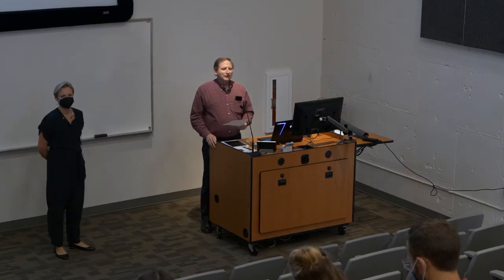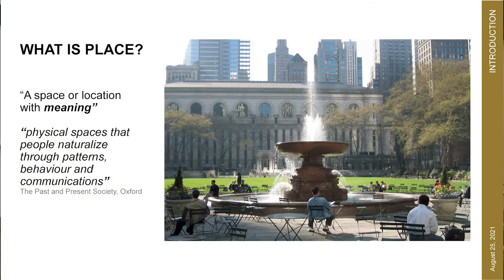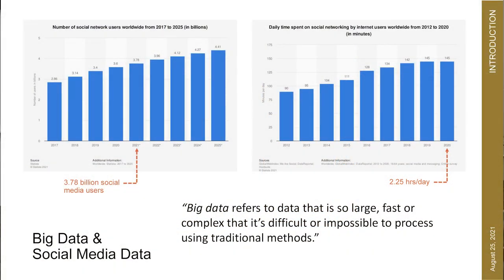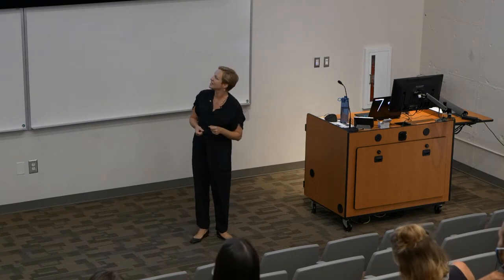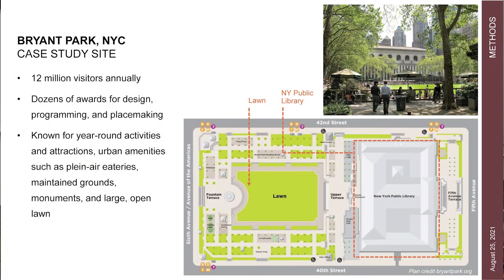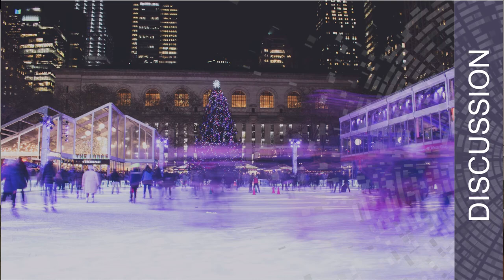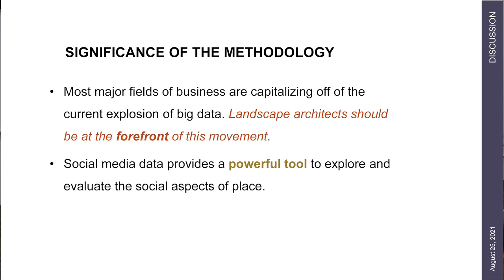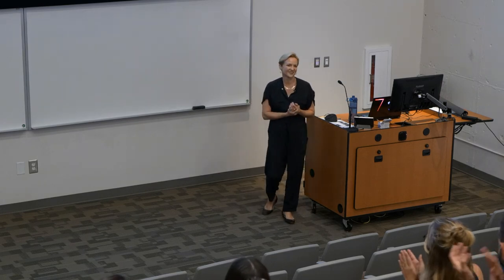The Place to Be: Evaluating People and the Environment through Social Media Data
CED Faculty Lecture Series

Jessica Fernandez
Assistant Professor